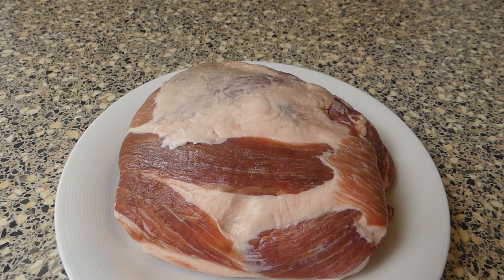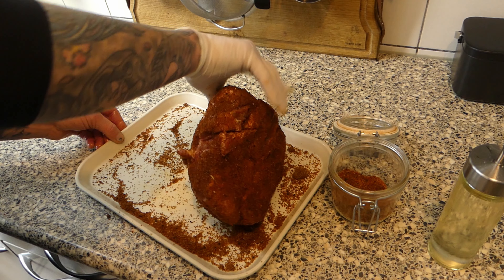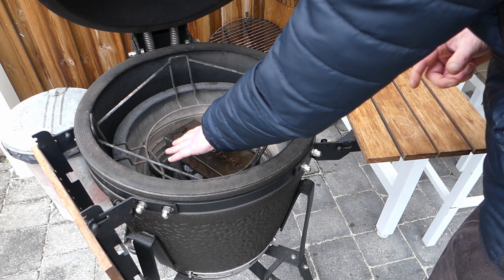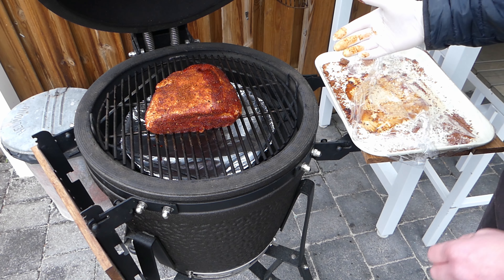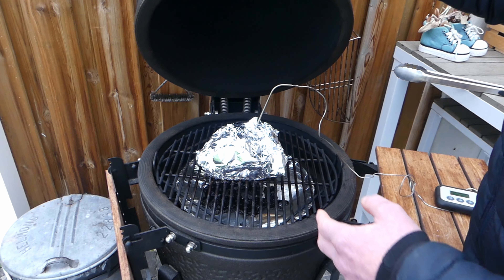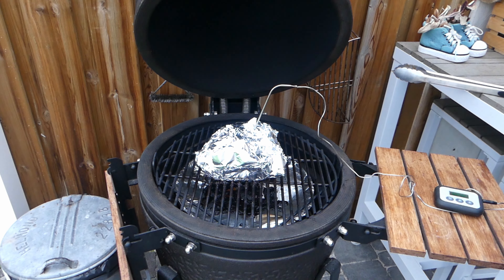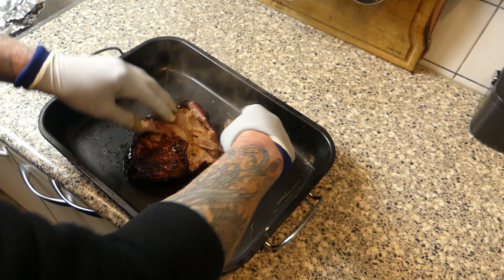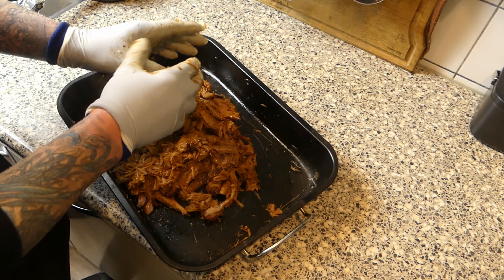Pulled pork sandwich